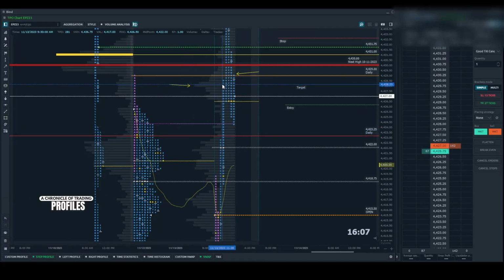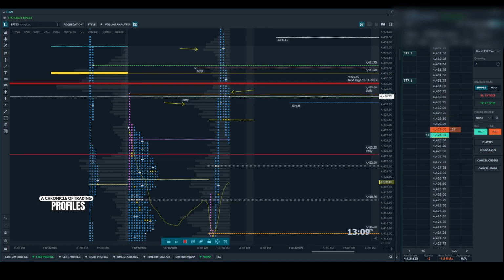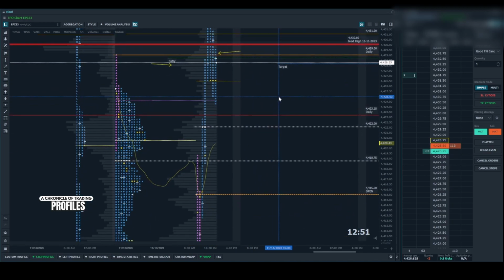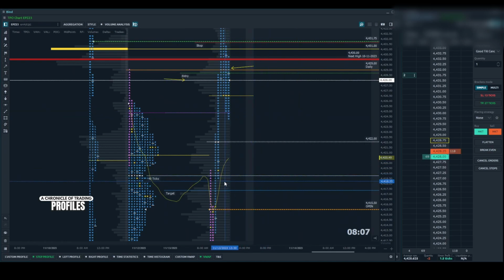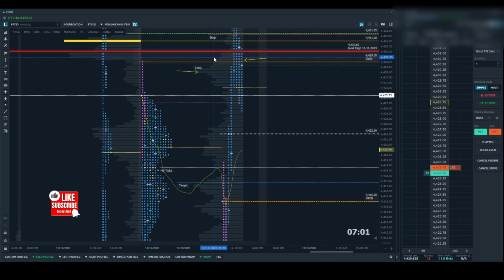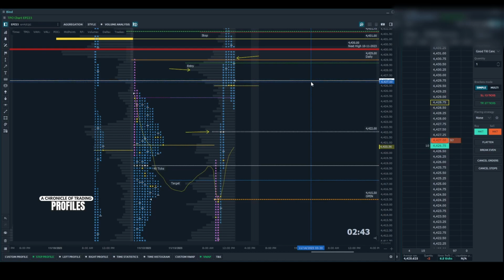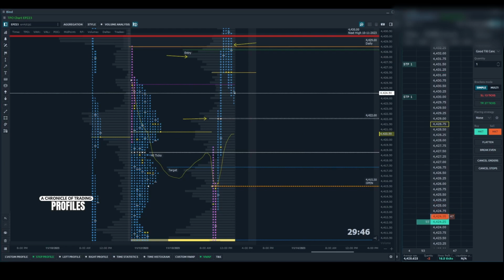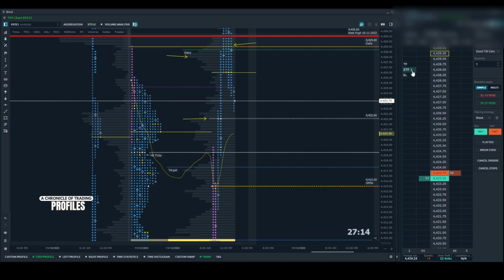11-13-2023 ES - Trading Profiles - Market Profile & Volume Profile